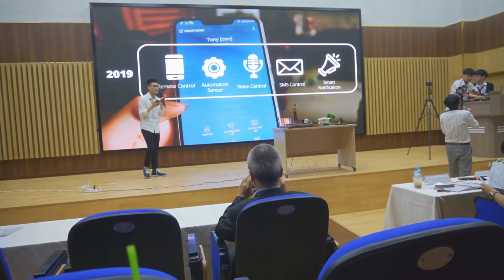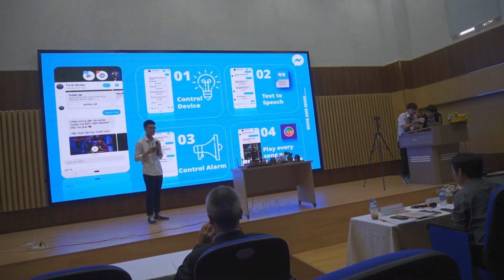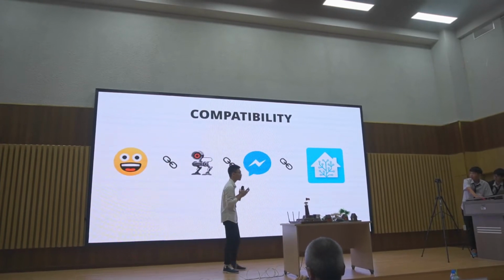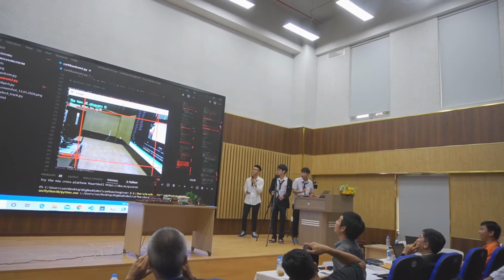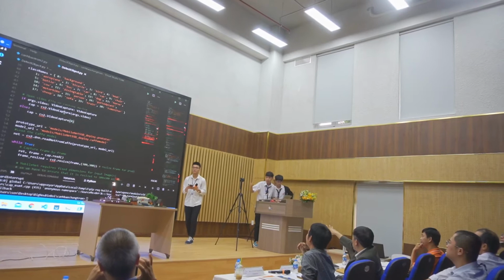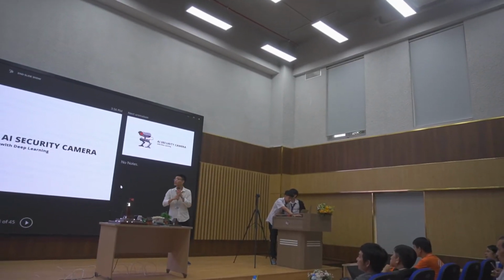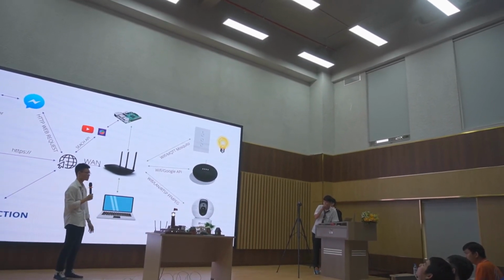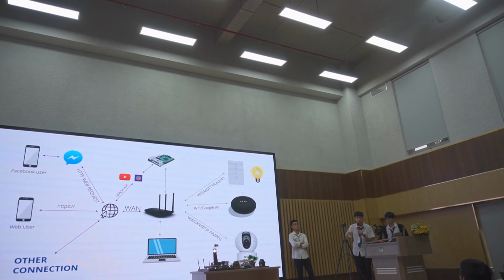FPT ResFes 2020 - Full Presentation 35m - BignewBieBoi